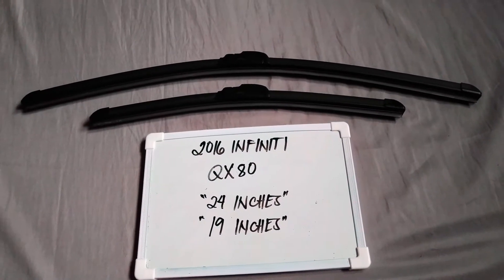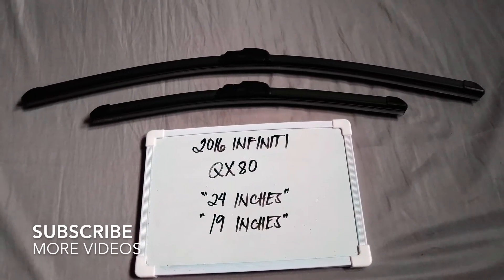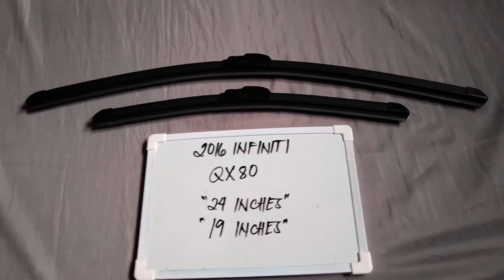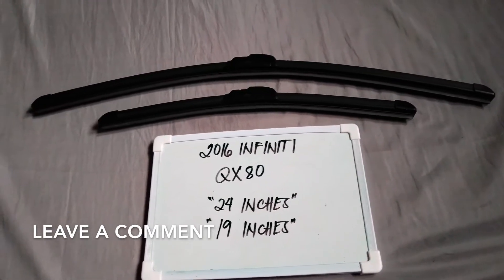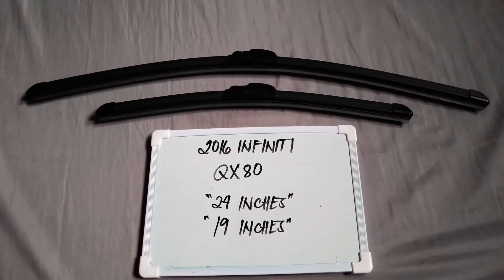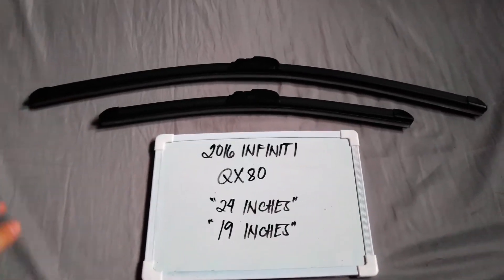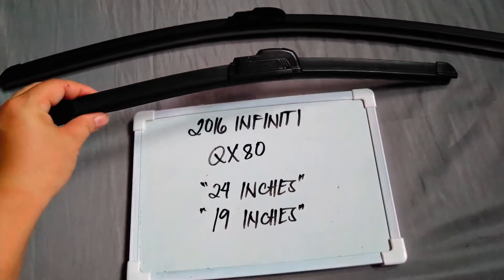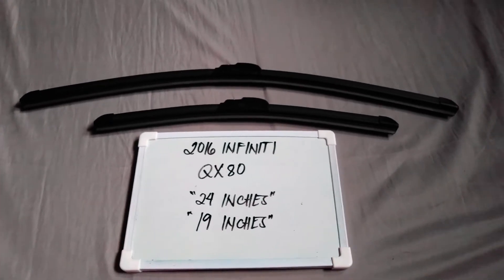🚗 🚕 2016 Infiniti QX80 Wiper Blade Replacement Size 🔴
2016 Infiniti QX80 Wiper Blade Replacement Size

2016 Infiniti QX80 Wiper Blade Replacement Size